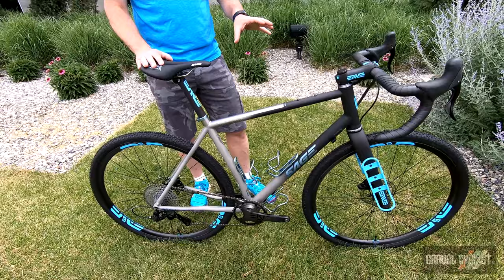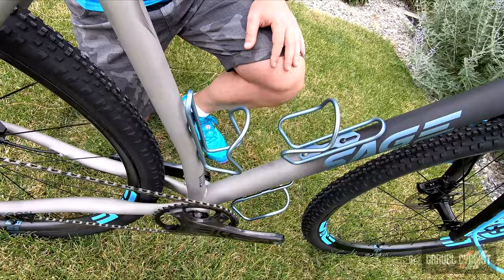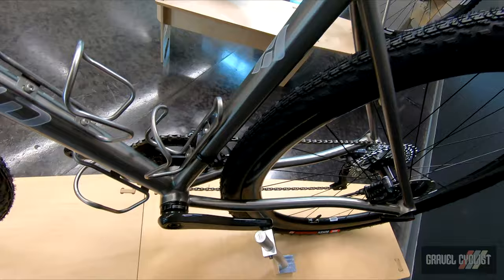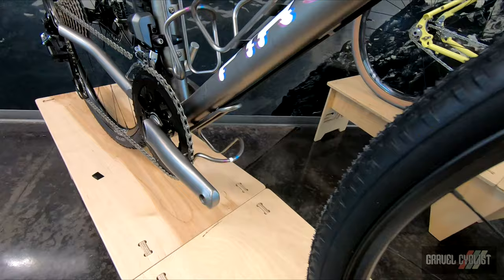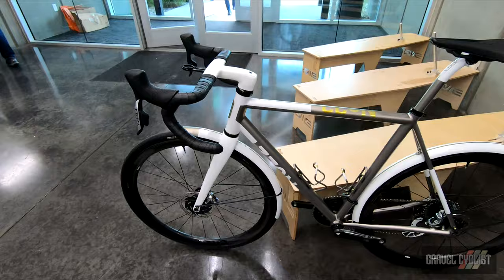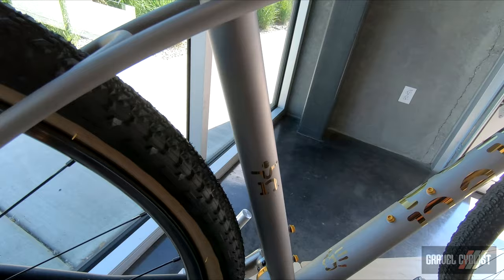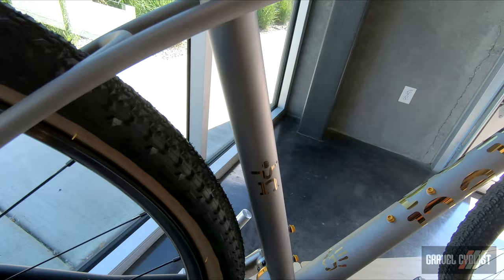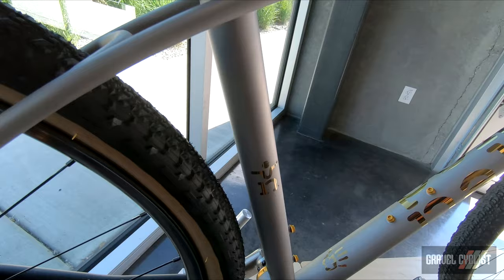ENVE Grodeo Builder Round-Up 2021: The Titanium Bikes - Sage, Firefly, No. 22 & More!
"The ENVE Grodeo was held on June 25th and 26th of 2021 and featured the Builder Round-Up open house on Friday where more than 30 of the most renowned custom builders displayed their latest works of art." - ENVE

"Few opportunities exist to meet the builders of such exquisite handcrafted bicycles, and we’re opening our doors so you can help us celebrate their artistry. We’ll be serving up a good time with live music, food, drink, and the opportunity to test your skills on ENVE’s Ogden Trackline Gravel TT."

This video is a presentation of nine titanium drop-bar bikes from the Builder Round-Up / Grodeo event.

Links of Interest:
ENVE Factory Tour: How they make & test Rims, Wheels, Frames & More!
2020 ENVE Builder Bikes Round-Up: HOT Gravel Bikes! - Part One
2020 ENVE Builder Bikes Round-Up: HOT Gravel Bikes! - Part Two